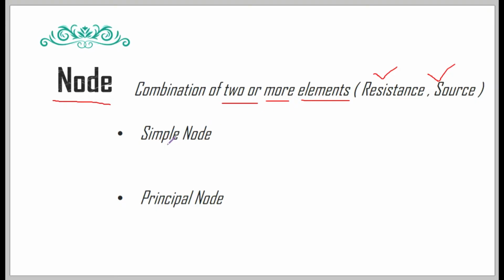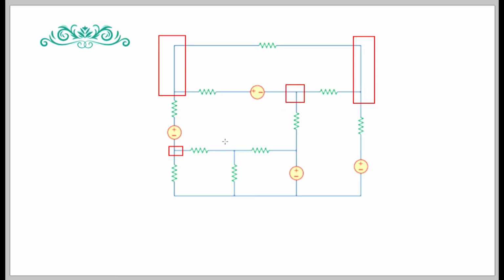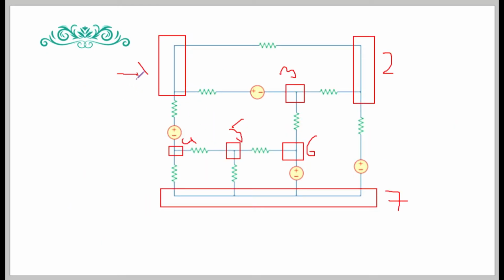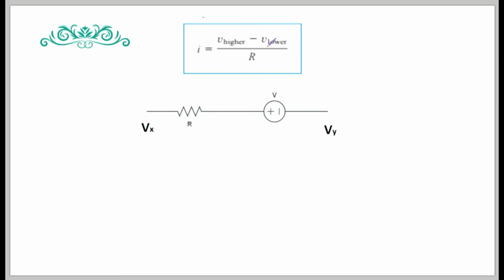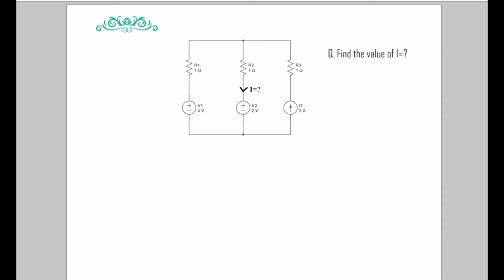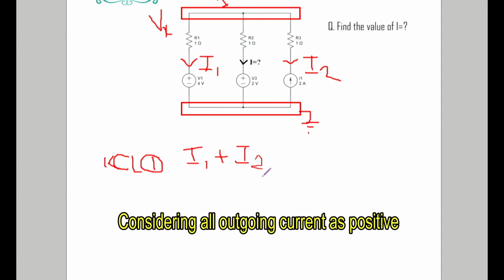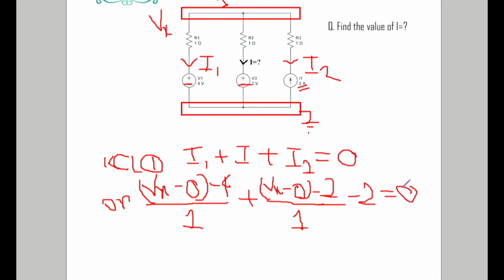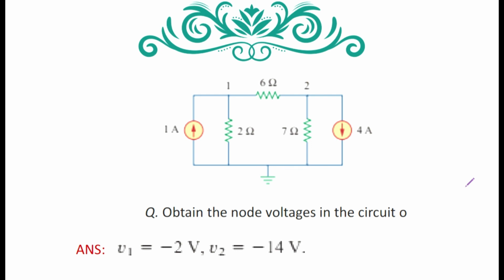Nodal Analysis Concept and problem in 5 steps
Nodal Analysis Concept and 5 steps to solve problems